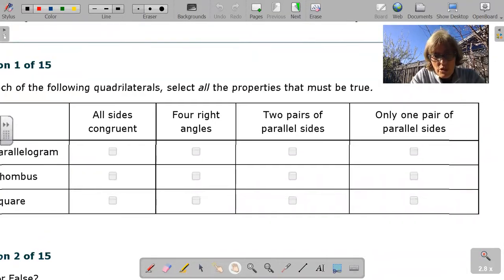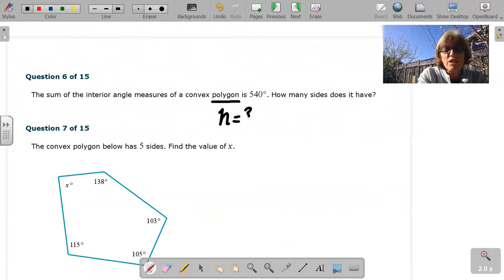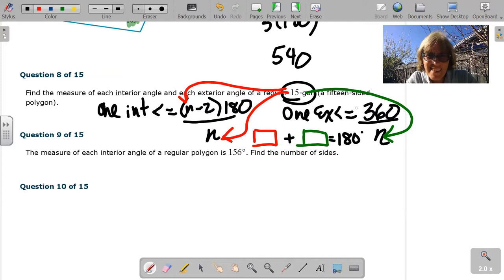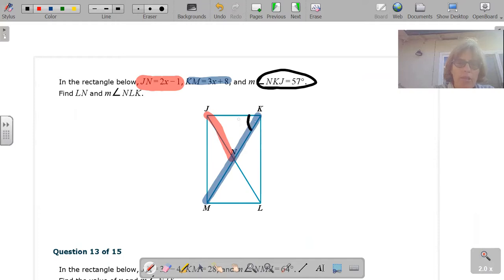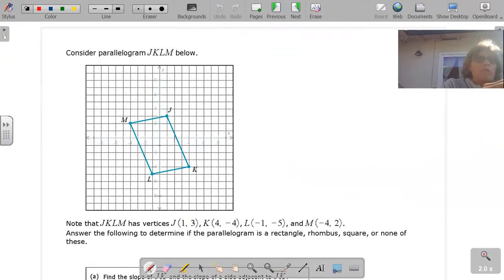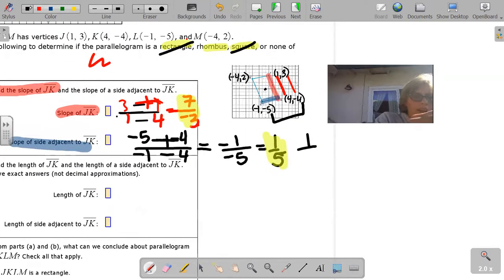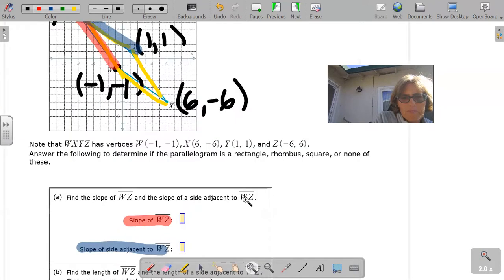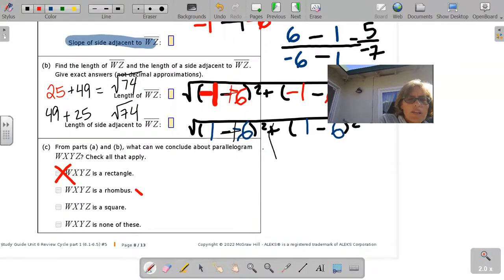Unit 6 ALEKS 6.1-4 Help Video